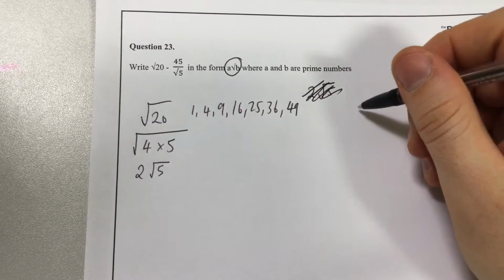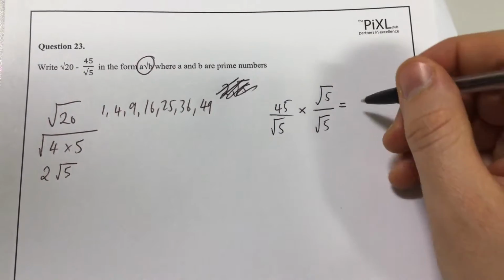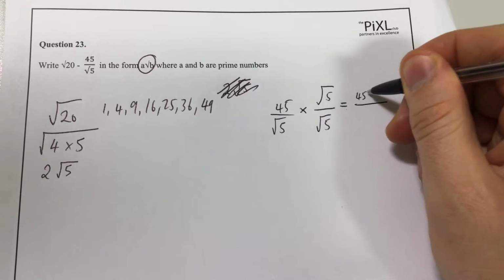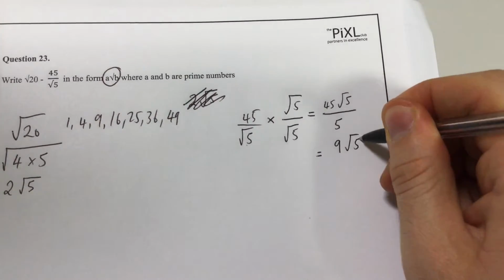GRIT paper 4 Higher Q23